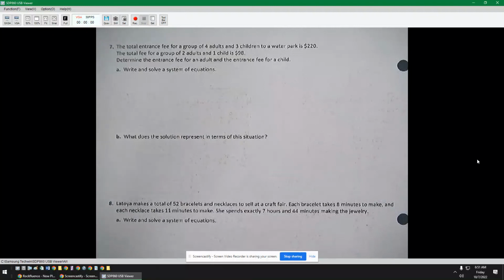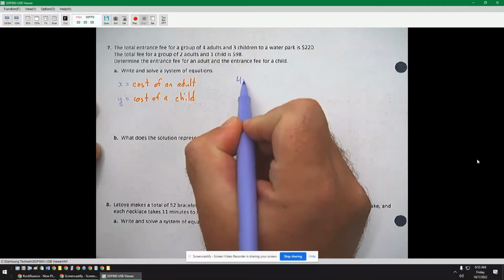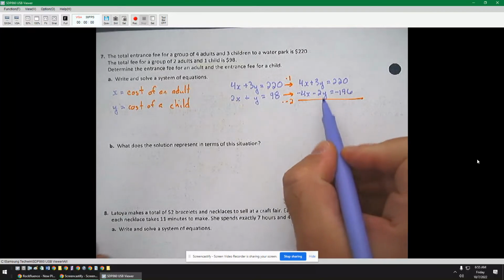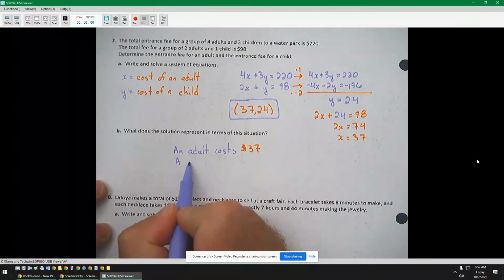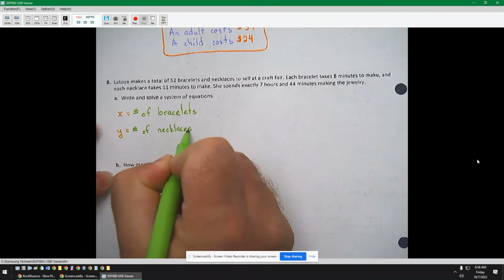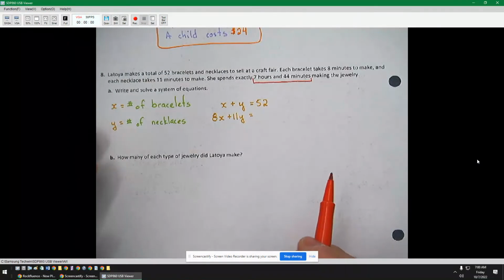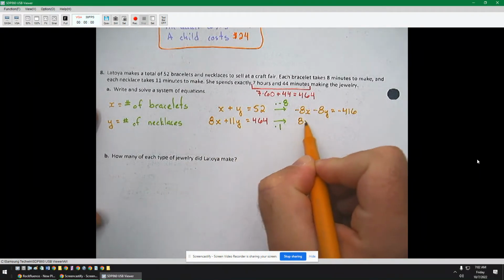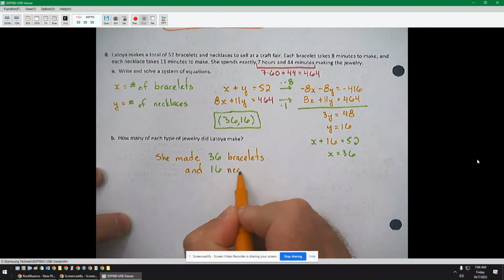A2 Lesson 2.6 Exs 7-8